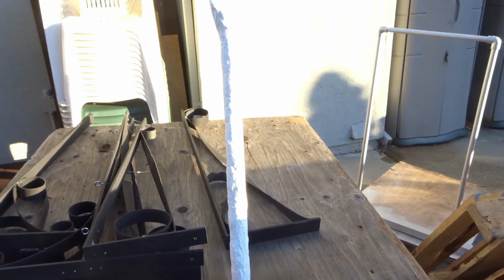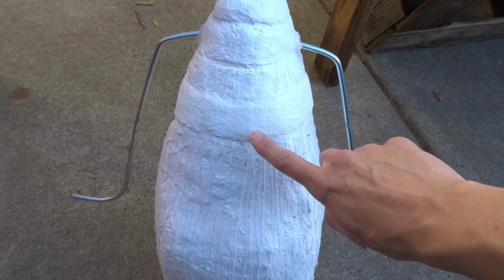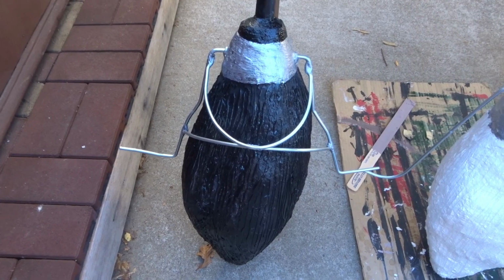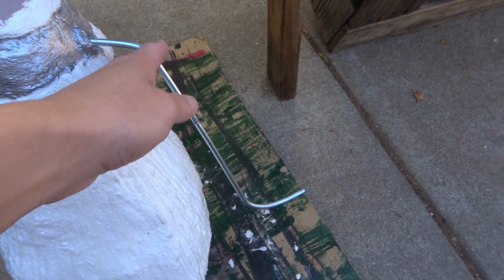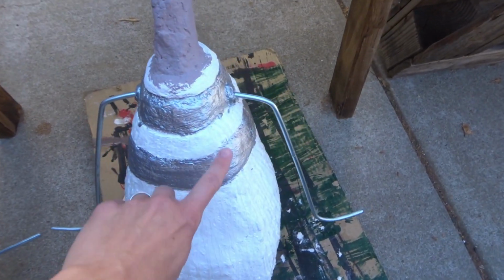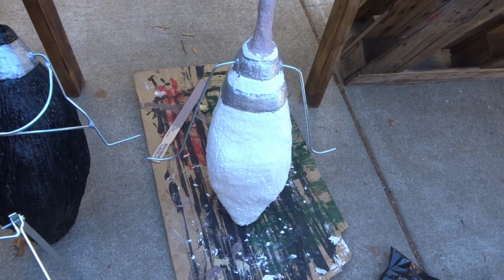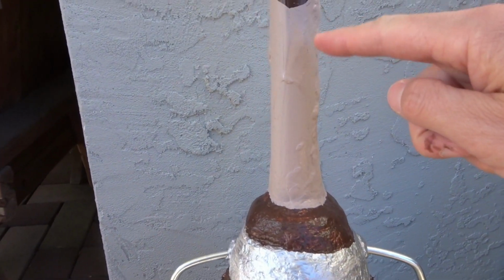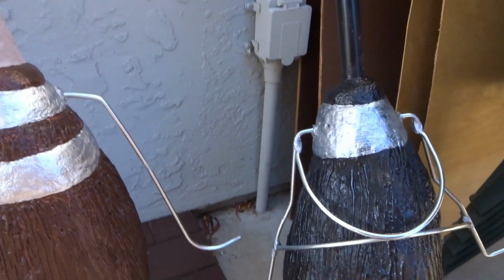Harry Potter Firebolt and Nimbus 2001 Brooms DIY Part 2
This Vlog is the final part of the broomstick build for the Firebolt and Nimbus 2001 brooms. The boys get a nice surprise to see their brooms finally finished. This wasn't the easiest project but well worth the time as all the parts came out nicely and the brooms look authentic. These are props for my boys' Harry Potter costumes for Halloween but they will also be placed in Diagon Alley when not in use. Enjoy and if you have any questions please ask!